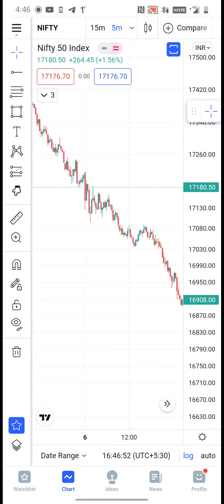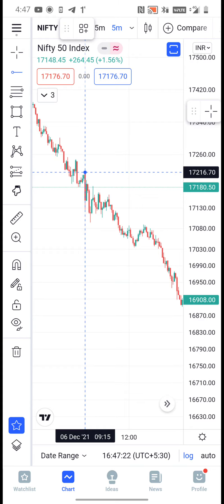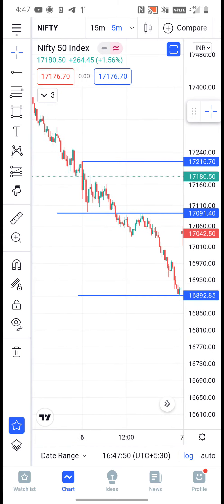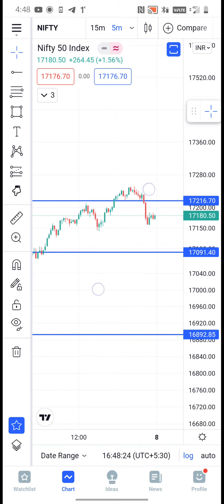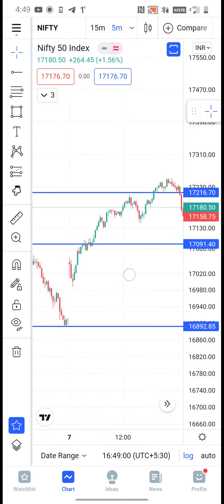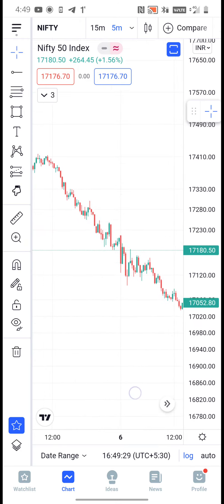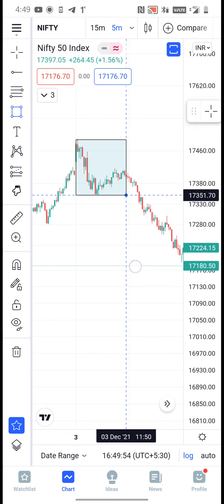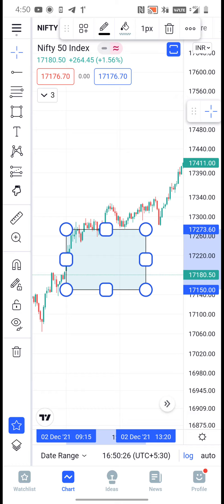stock market tip📝📝